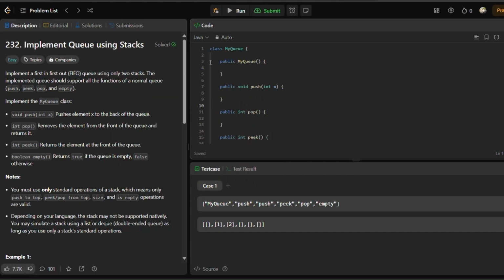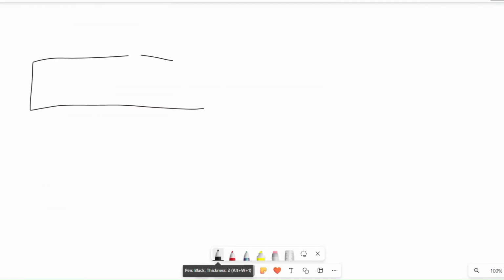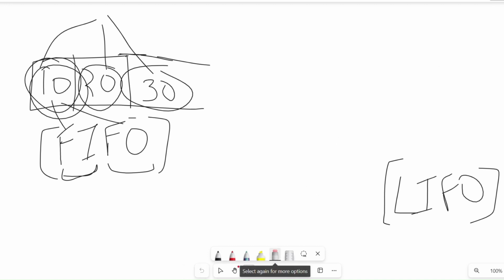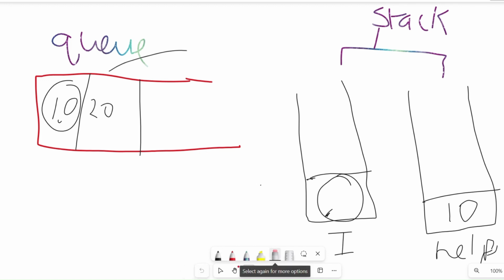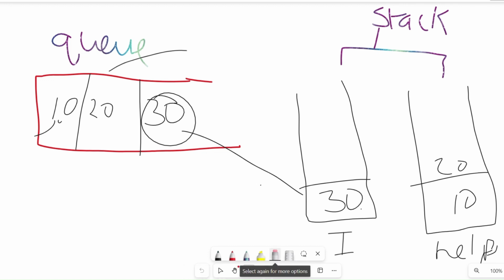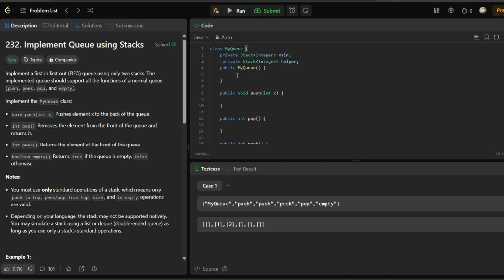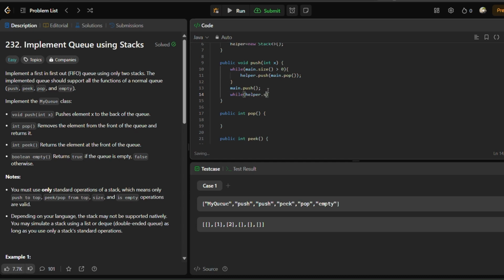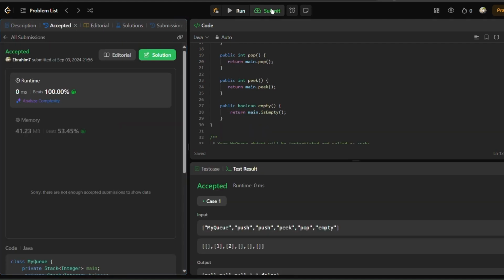Implement Queue using Stack | Code in Java | AlgoCraft.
🚀 Unlock the power of coding with our latest video on **Implementing a Queue using Stack in Java**! 🖥️ Dive deep into a clever solution that masterfully transforms the stack's LIFO behavior to create an efficient FIFO queue. Perfect for LeetCode enthusiasts, this step-by-step guide breaks down the problem, showcasing essential Java skills that will elevate your programming game. 💡 Whether you're preparing for interviews or enhancing your coding expertise, this tutorial is packed with tips and tricks! Let’s conquer coding together! 💪
implement queue using stack in java recursion
implement queue using stack in java real time example
implement queue using stack in java using linked list
implement queue using stack in java using array
implement queue using stack in java using recursion
implement stack using queue in java
stack implementation using queue in java
stack implement using queue
implement stack using queue ( in c programming language)
stack implementation using queue in c
c program to implement queue using stack
how to implement stack using queue in c
implement stack using queue java
implement stack using queue javascript
java implement queue using stack
implement stack queue using deque
implement stack using one queue
implement queue using stack in java xor
implement queue using stack in java xpath
implement queue using stack in java x++
implement queue using stack in java xor gate
write a program to implement stack using queue in c